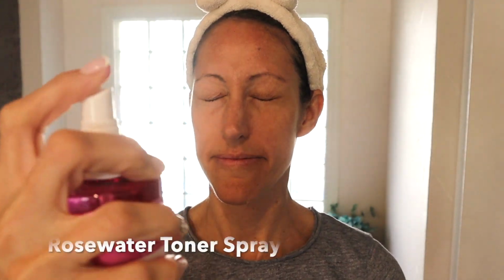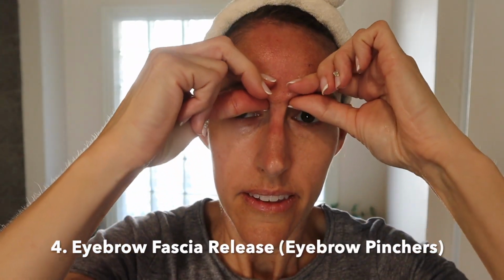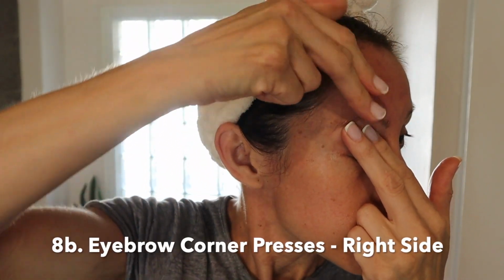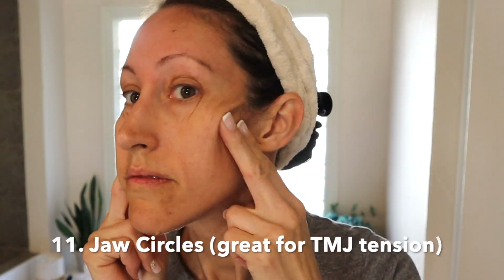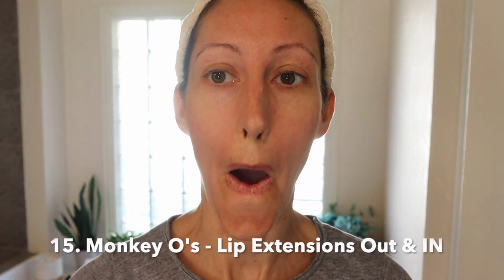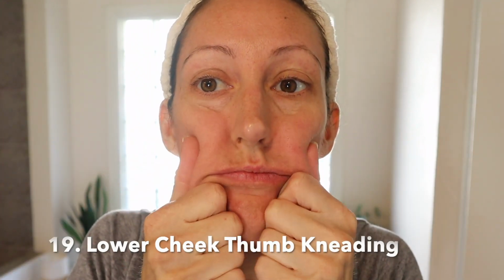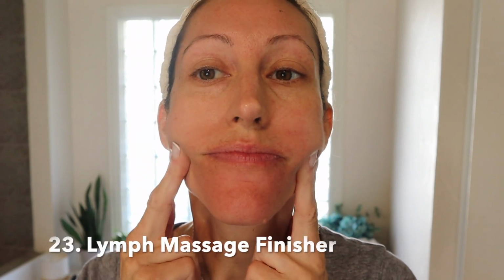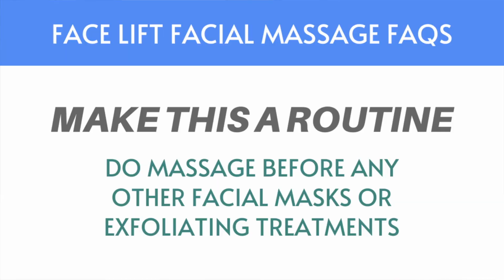Non-Surgical DIY Facelift Facial Massage | Wrinkle Reducing, Eye Brow Lifting Facial Treatment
This is the most comprehensive DIY Face Lift Facial Massage that you will find on YouTube.  Dr. Melissa Gallagher brings you the most impactful, wrinkle reducing, furrow line smoothing, crows feet releasing and laugh line blasting facial massage that you can do at home in less than 9 minutes.  If you want to lift your eye brows, reduce wrinkles, firm up your chin line and ease facial muscle tension naturally.  These techniques combine facial yoga exercises for anti aging of the face along with proven facial fascia release to soften muscle tone, relax the facial muscles and ease TMJ symptoms.

If you are looking for a quick non-surgical face lift facial massage routine that combines traditional facial massage, facial yoga, tmj masage, and fascial release techniques - look no further.

This Facelift Facial will take you less than 9 mins to perform.  And you can incorporate this facial massage technique into your daily routine. I will do this massage at minimum once a week and will follow with a mask or exfoliating facial.

To prime my skin I cleanse and then apply a rose toner

The steps to this Wrinkle Reducing Facelift Facial are:
1.  Massage Upwards on the "11s"
2.  Forehead Sweeps
3.  Forehead Crunches
4. Eyebrow Fascia Release (Eyebrow
5  Mid-Forehead Sweeps Outward
6. Forehead Scissor Massage w/ 2 fingers
7.. Isolated Eyebrow Raises
8. Eyebrow Corner Presses
9. Eyebrow Corner Circles
10. Hook Over Eyebrow Sweeps
11. Jaw Circles (great for TMJ )
12. Jaw Presses Up Side of Face to Temples
13. Cheek Pinchers
14. Cheek Bone Sweeps
15. Monkey O's - Lip Extensions Out & IN
16. Hook Mouth + Isolated Monkey O's
17.  Lip Pinchers - fully relax jaw & lips
18.  Laugh Line Pinchers
19. Lower Cheek Thumb Kneading
20. Tongue Circles Around Front of Teeth
21.Nose Ticklers
22 Chin Massage
23. Lymph Massage Finisher

I'd love to hear how you do with this Anti-Aging Wrinkle Reversing Face Lift Yoga Inspired Facial Massage.

Did you know that I host a monthly Master Classes?
And they are On-Demand so you can check out an assortment of health focused 60min masterclasses I've created for my patients:

Follow me on Amazon